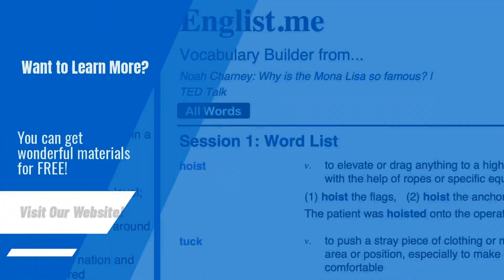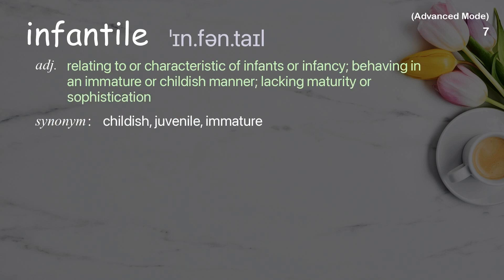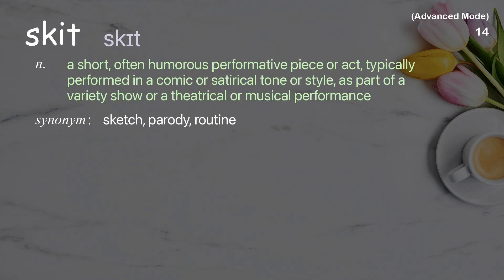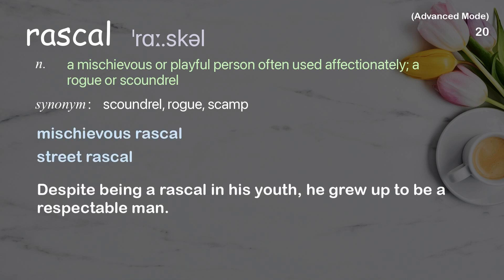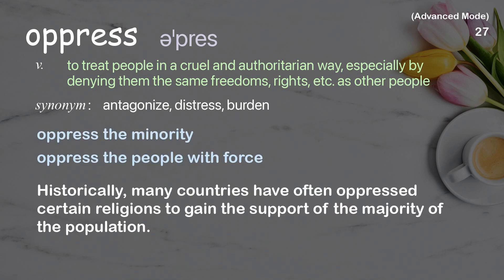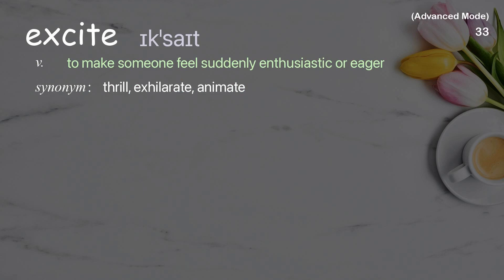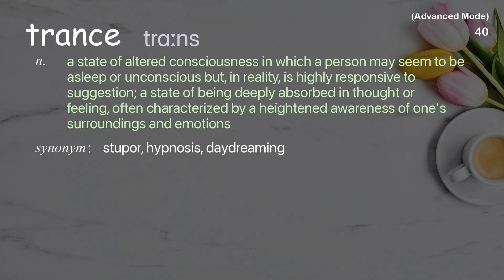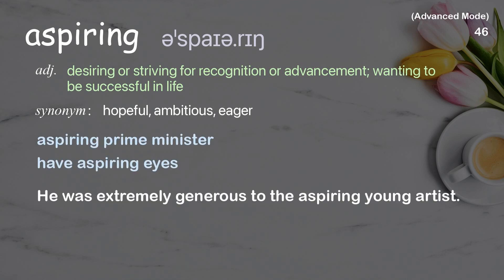46 Advanced Academic Words Ref from "Young-ha Kim: Be an artist, right now! | TED Talk"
■PLEASE NOTE

■Reference Source
Young-ha Kim: Be an artist, right now! | TED Talk